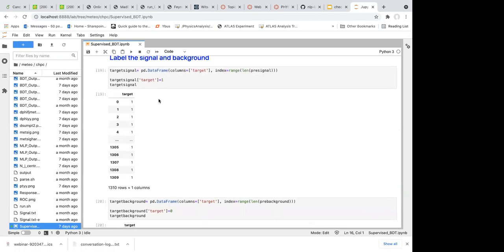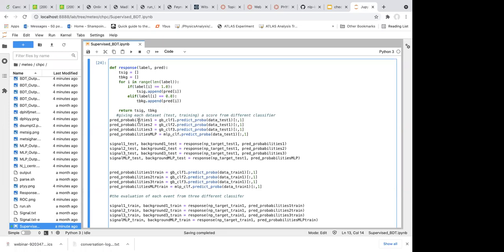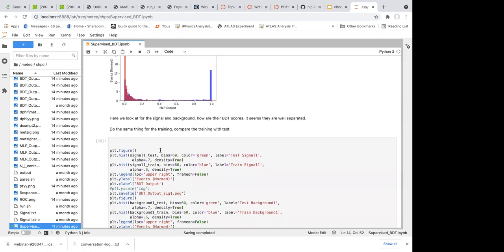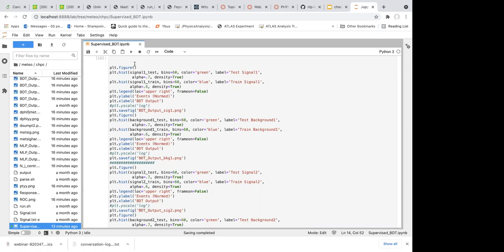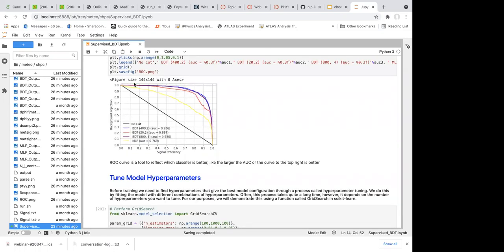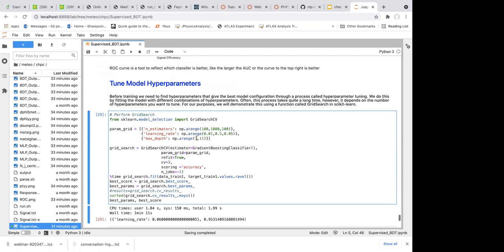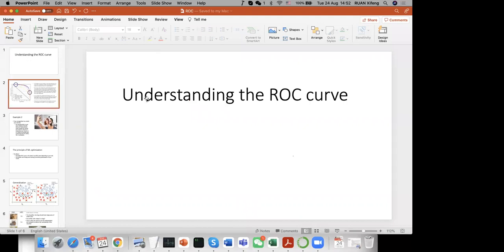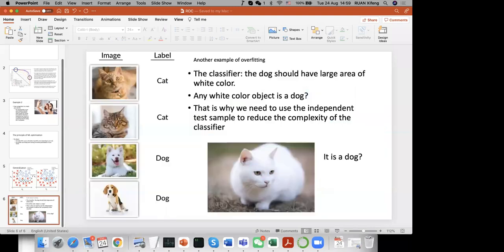2021-08 NITheCS Mini-School: Introduction to Big Data and Machine Learning for Particle Physics - L4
2021-08 NITheCS Mini-School
Prof Deepak Kar, Dr Xifeng Ruan, Prof. Bruce Mellado (WITS)
Introduction to Big Data and Machine Learning for Particle Physics

Abstract: The lectures will include an introduction to the Big Data problem in the context of Particle Physics. Data analysis to extract physics measurements at the Large Hadron Collider (LHC) requires dealing with very large data sets, large multiplicity of formats and distributed systems. Machine Learning is extensively used for the analysis of these large data sets. Lectures will include an introduction to the different algorithms and methodologies in Machine Learning used at the LHC. Lectures will be concluded with a hands-on session on anomaly detection."

For the hands-on session, we expect the students to make the following installation on their laptops before they attend the workshop sessions: Anaconda 3 and Tensor Flow:

time:

Aug 03, 2021 02:00 PM
Aug 10, 2021 02:00 PM
Aug 17, 2021 02:00 PM
Aug 24, 2021 02:00 PM
Aug 31, 2021 02:00 PM